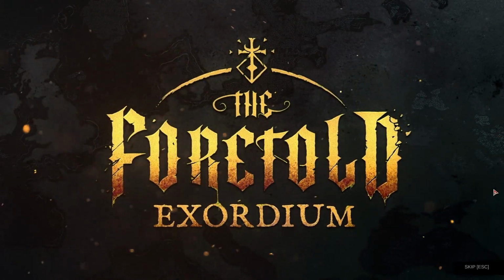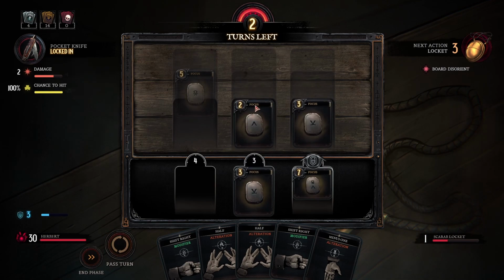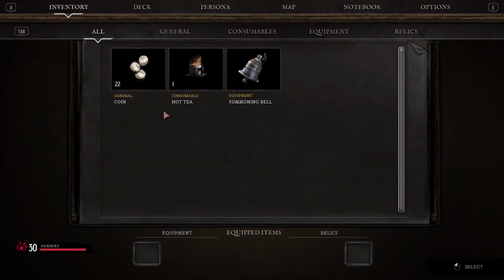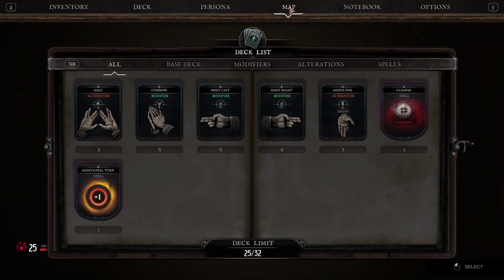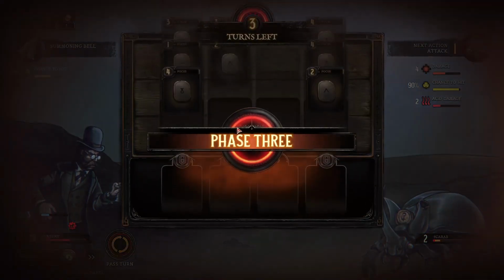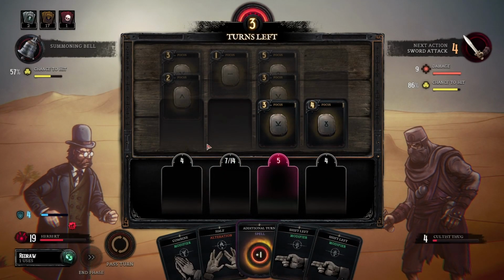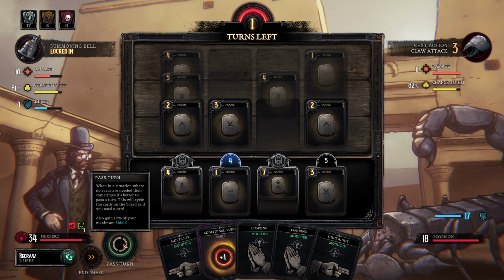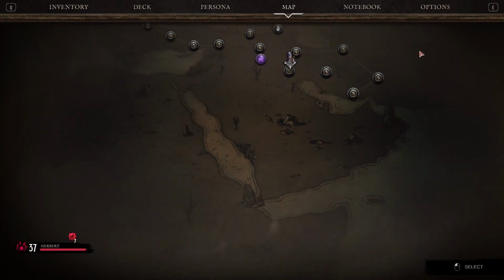The Foretold: Exordium | Lets Try - GamePlay | DEMO - Card Battle / Puzzler Lovecraft Gothic Horror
🕹️ THE GAME:
DEVELOPER: Nodbrim Interactive
PUBLISHER: Crytivo

ℹ️ DESCRIPTION:

The Foretold: Exordium

Inspired by the works of classic gothic horror from H.P. Lovecraft, Stephen King, and Mary Shelley, dive into a partially cozy, gothic horror adventure set against the backdrop of Ancient Egypt.

Play as Herbert Westmark, a man with a keen interest in and history with the paranormal, as he battles his way through monsters and ancient entities.

Equip items and relics, acquire cards, and master the gameboard, but be careful how you battle and play your cards. One misstep can cost you dearly.

Key Features
- Explore the branching roads along the world map that hold random loot, encounters and surprises.
- Dive into a deep fully voiced narrative with interesting characters.
- Persona Points allow you to level up Herbert's various skills.
- Skill Checks will allow to test your character build.
- Hone your deck against the dark corrupted things.